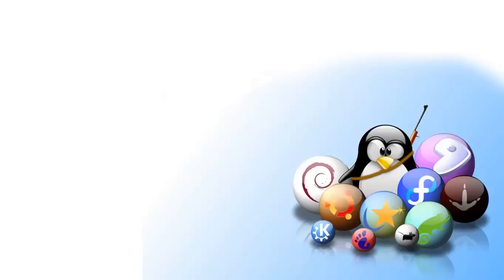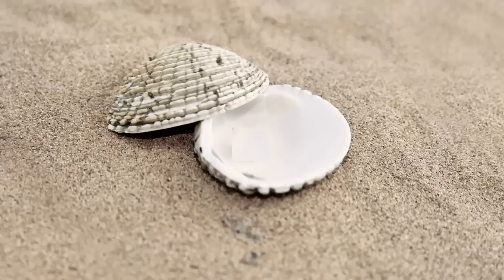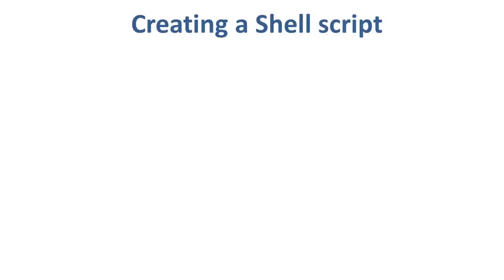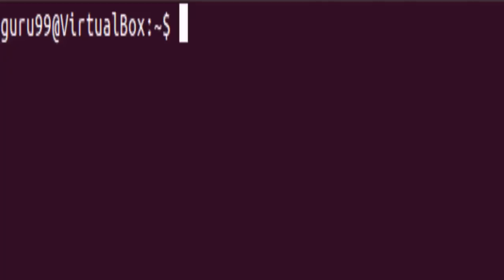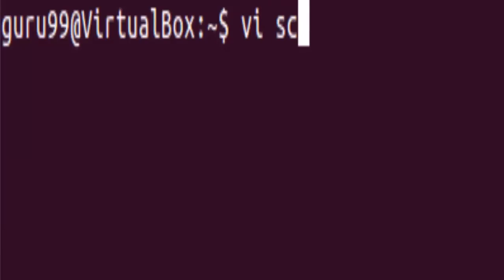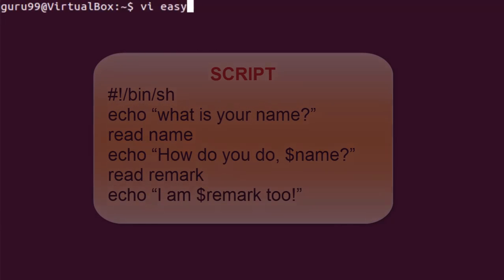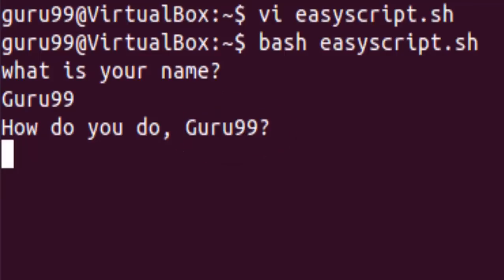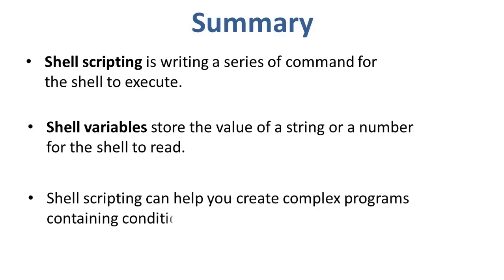Shell Scripting Tutorial in Linux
This tutorial introduces Shell Scripting for Linux/Unix beginners.
An Operating is made of many components, but its two prime components are Kernel, Shell.
What is Shell Scripting?
Shell scripting is writing a series of command for the shell to execute.
READ this as a book on Amazon by viewing

Sincerely,
Guru99